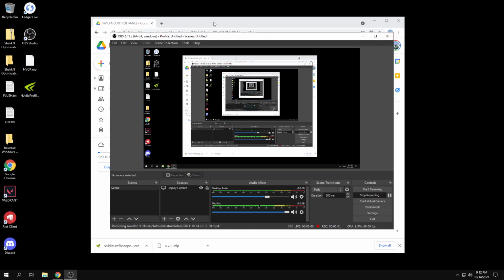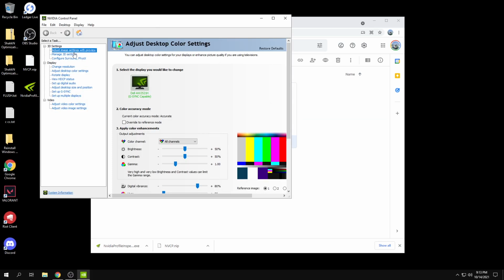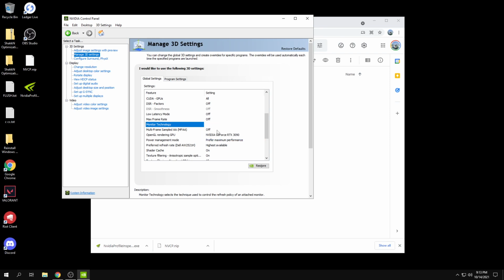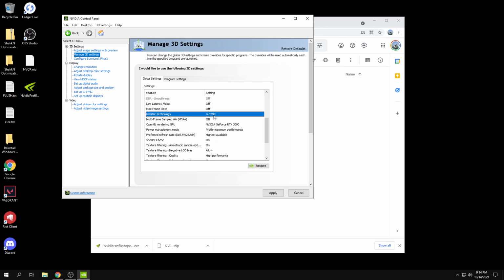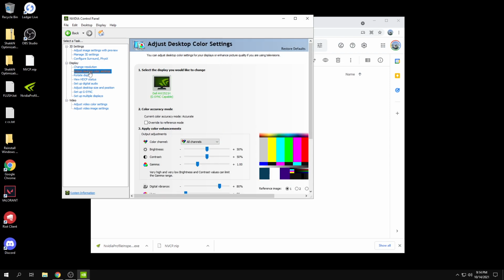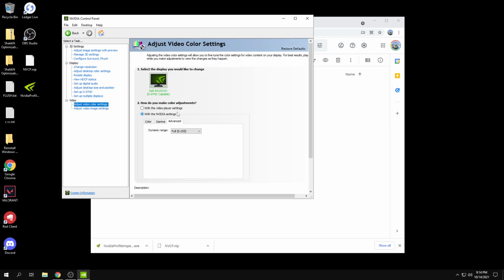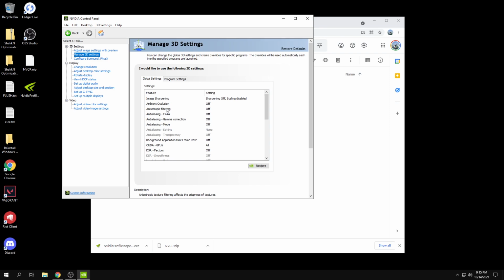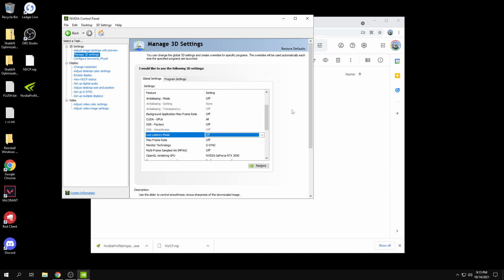NVIDIA Control Panel Settings